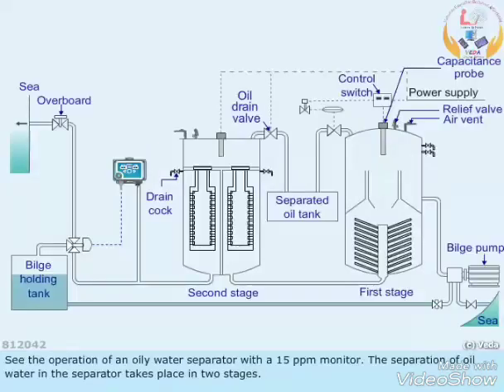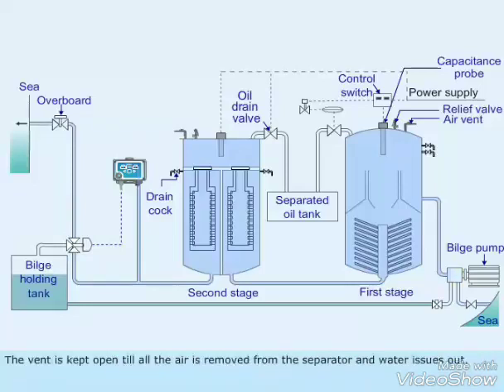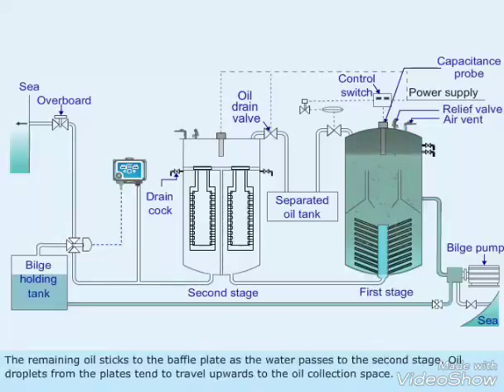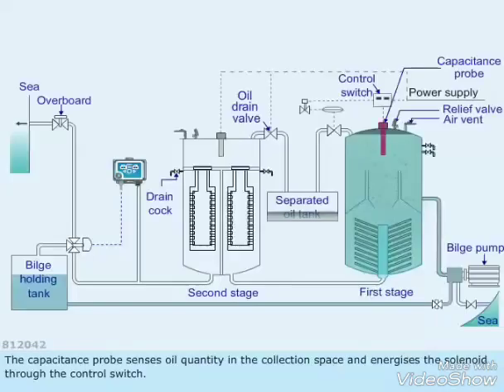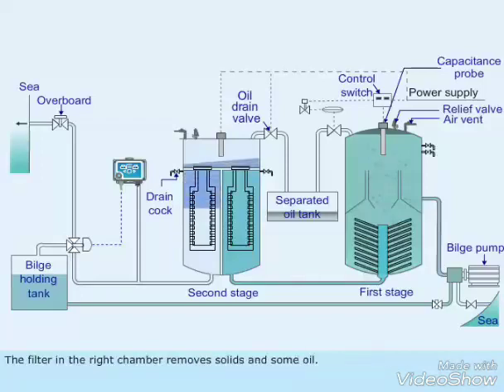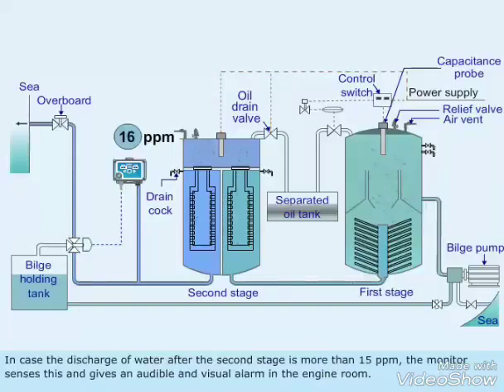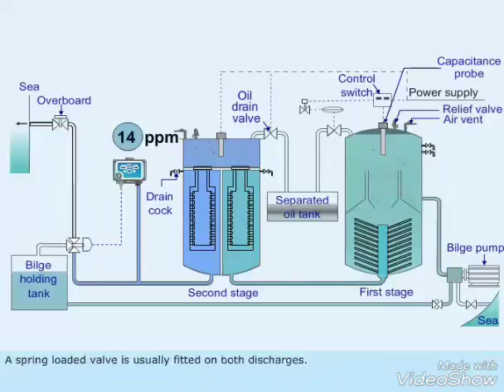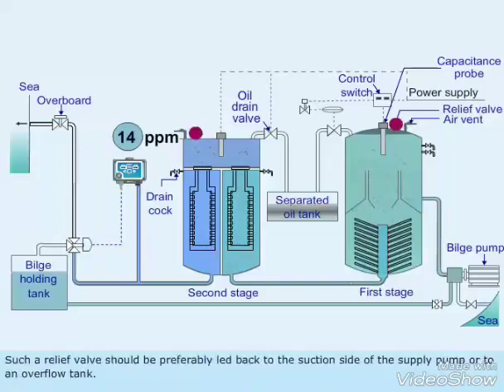Oily water separator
OWS